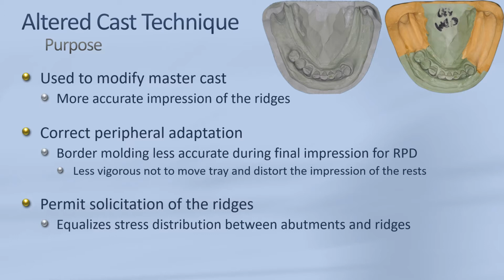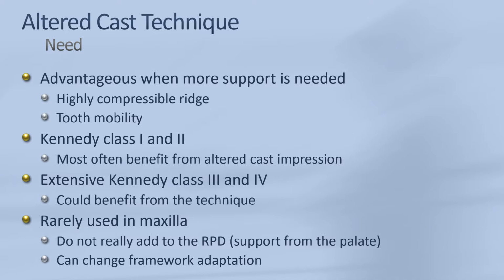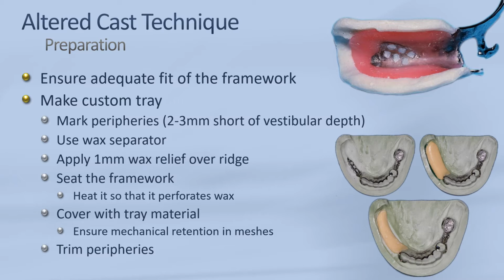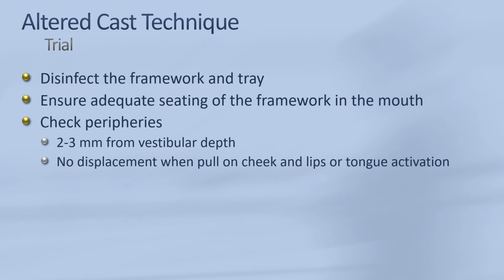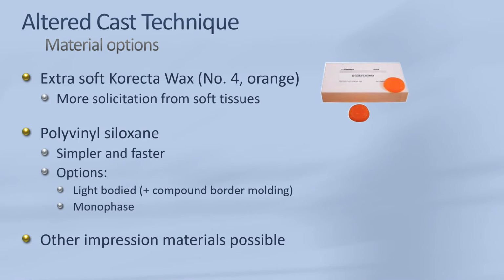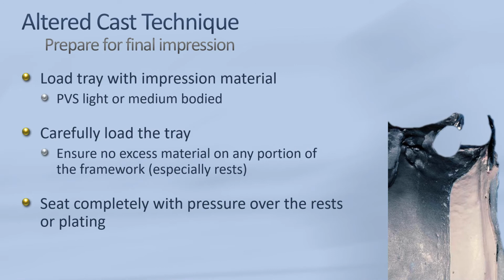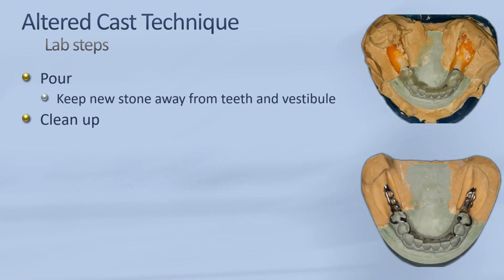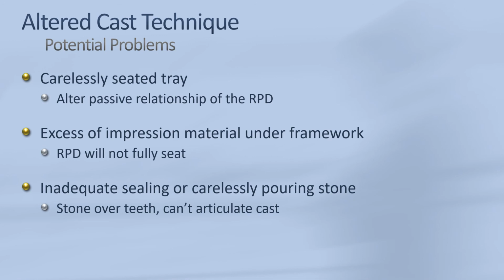Altered Cast Impression Technique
Dalhousie DDS3 Ptrosthodontic lecture: Altered Cast Impression Technique